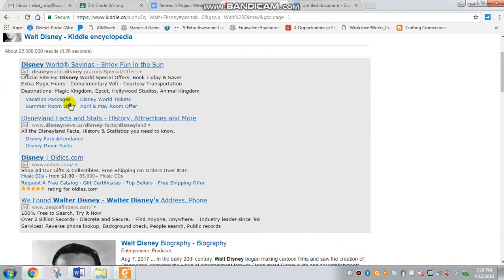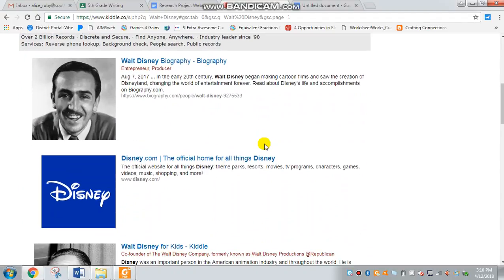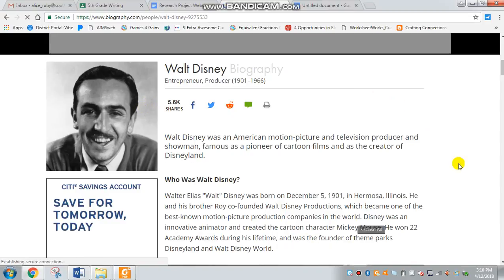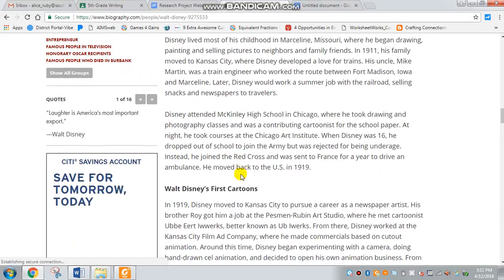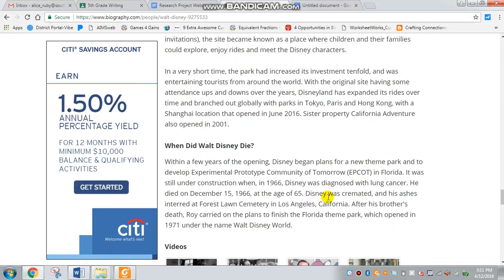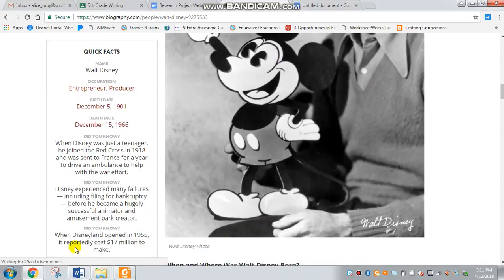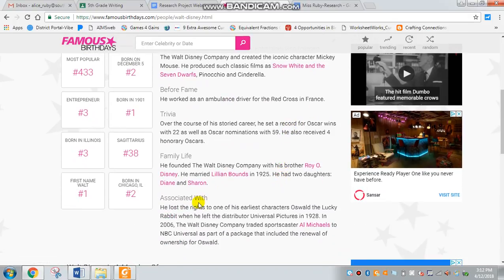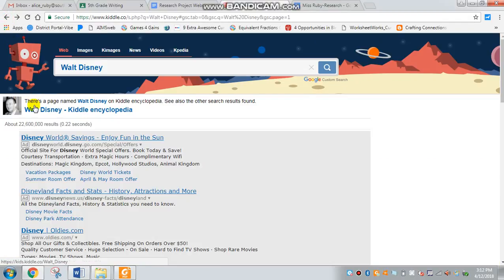Research Project Day 2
Write Steps Unit 6